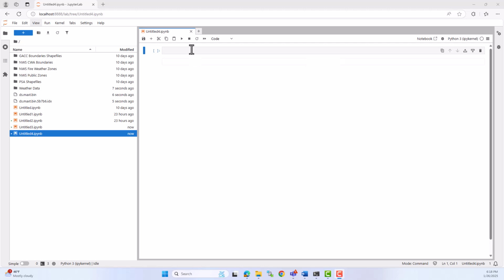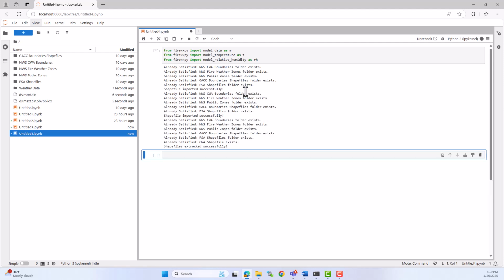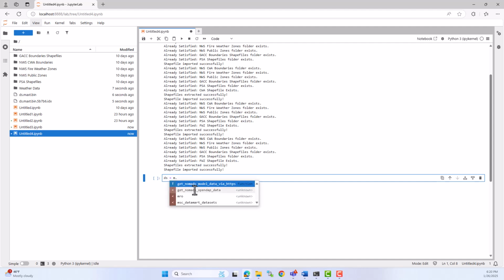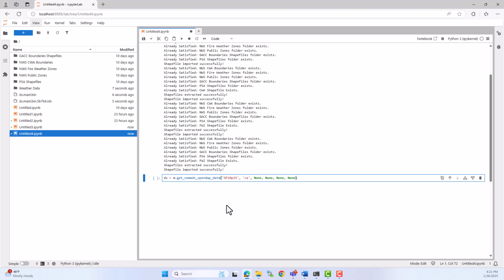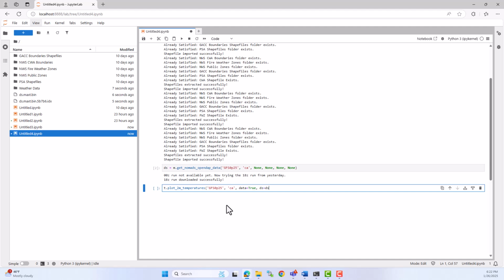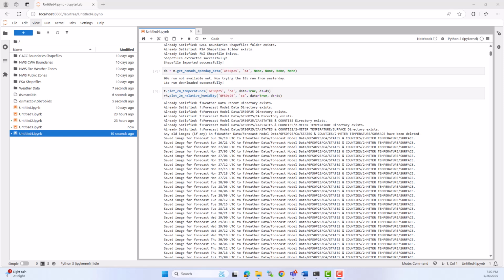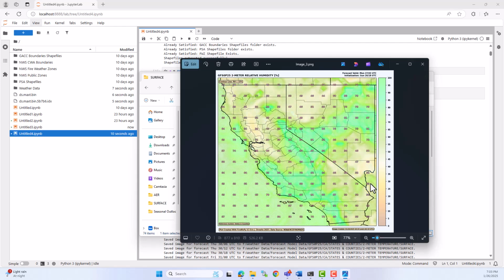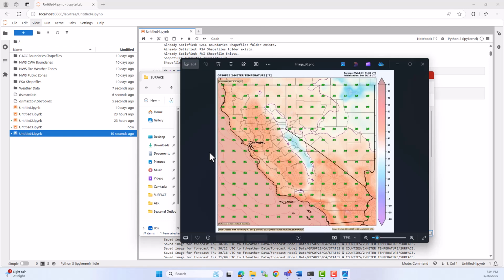Episode 6: Creating a GFS Temperature and RH Forecast for California using FireWxPy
In this video we will download our GFS0p25 dataset outside of the plotting function and pass our dataset into the function to minimize data requests on the NOAA/NCEP/NOMADS server. We will then create our sets of images for both the GFS0p25 temperature and relative humidity forecasts for the State of California.

Video Narrated by USDA/USFS Meteorologist Eric J. Drewitz